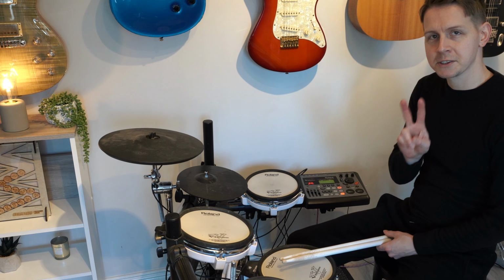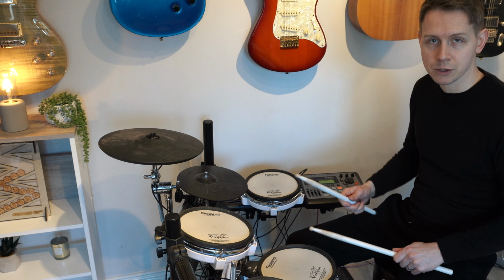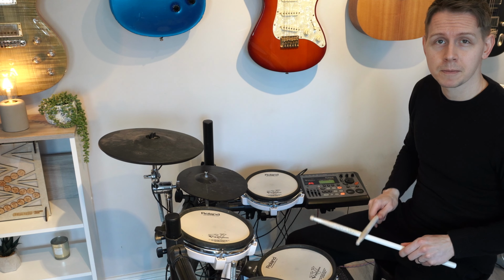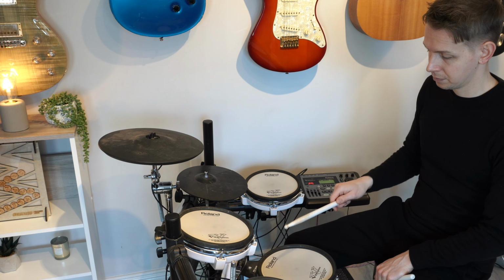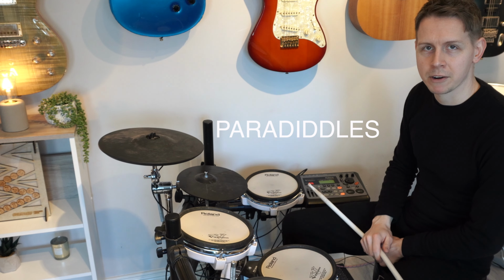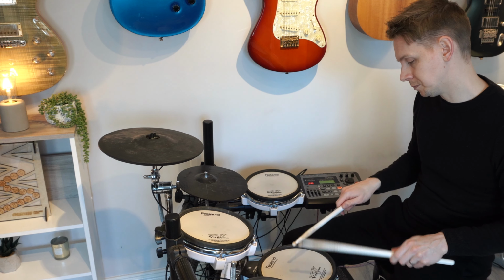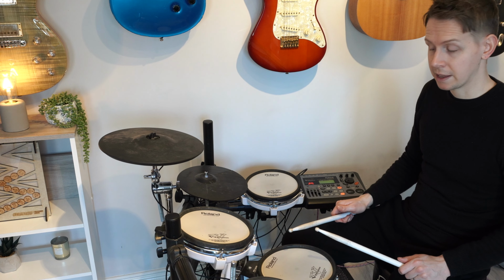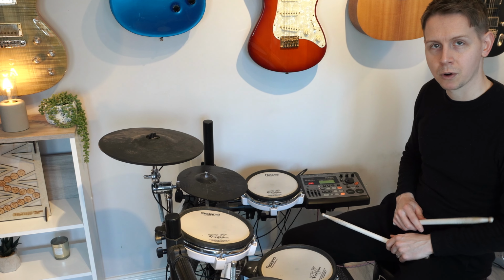Drum Starter Pack | Rudiments | Anthem Music School Manchester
These tutorial videos will help you learn your first 3 rudiments. They have been designed to accompany our 'Drum Starter Pack'. Learn these simple exercises called Singles, Doubles and Paradiddles.

Mike Chino - Dream Chaser: youtu.be/QP_os2mesC0
Release: Mike-chino – Mike-chino-dream-chaser-original-mix-1